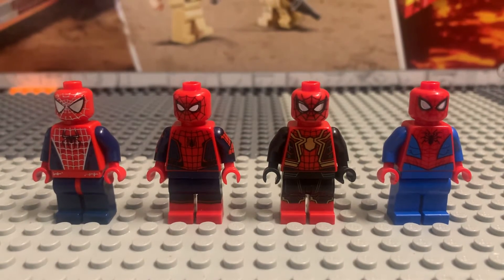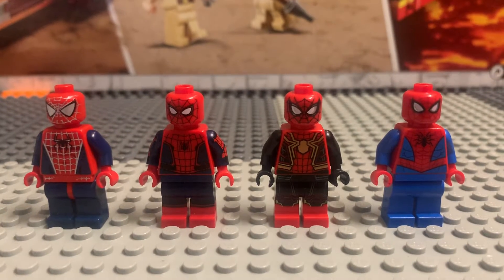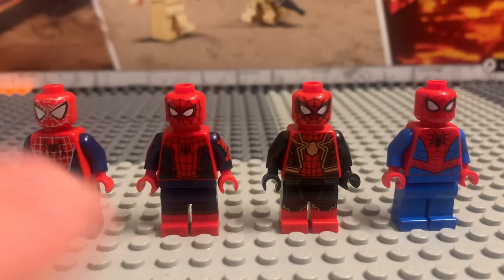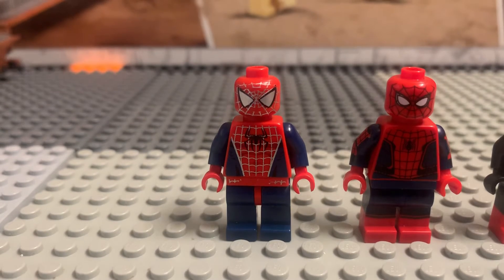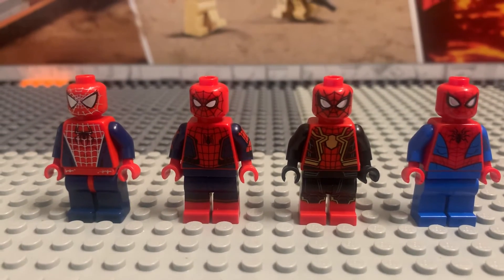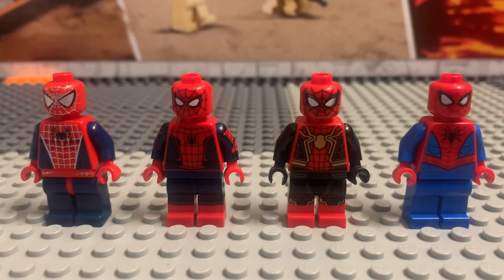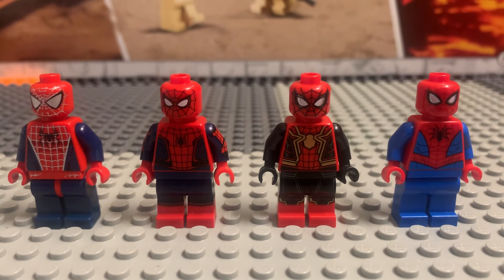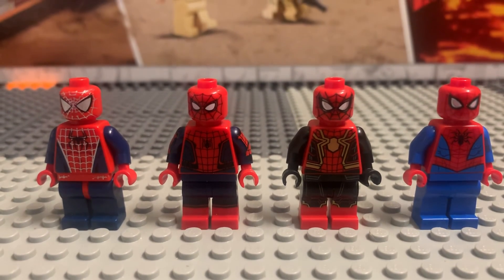LEGO Spider-Man Minifigures Review And Thoughts!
Just a quick video on my lego Spider-Man Minifigures and what I think about them!